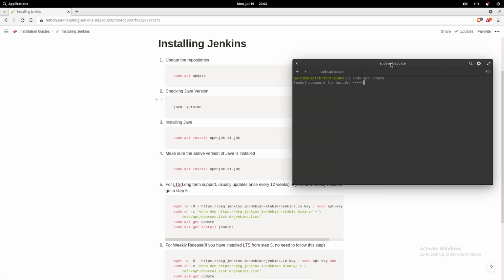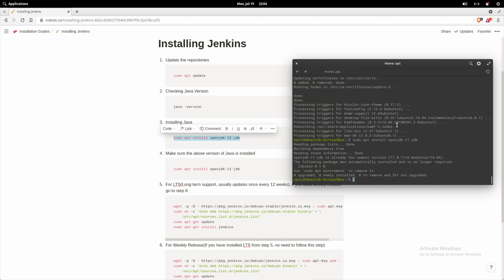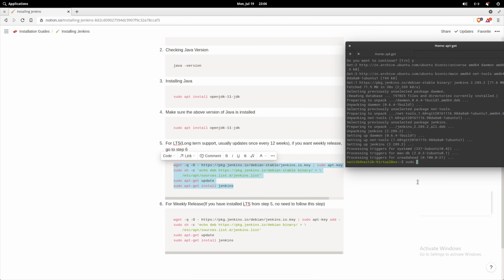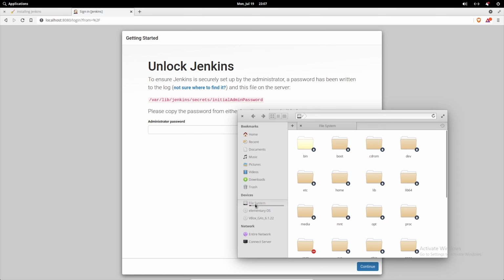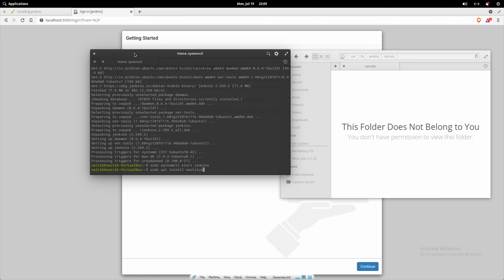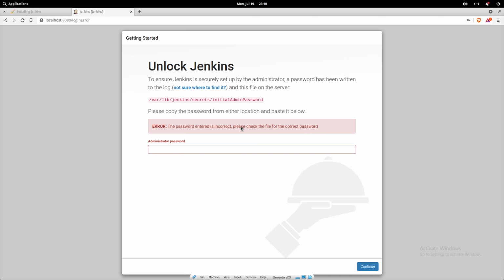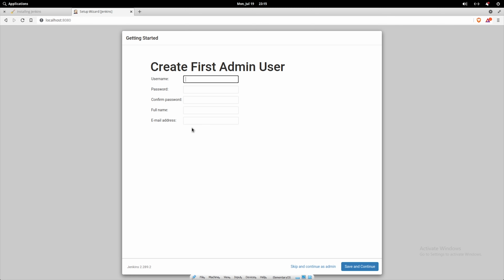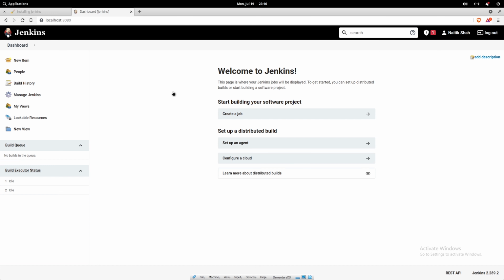Installing Jenkins on Linux(Ubuntu)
Hey everyone,
In this video, I am going to show you how to setup Jenkins on your Machine, this method will work on all Ubuntu based distro.